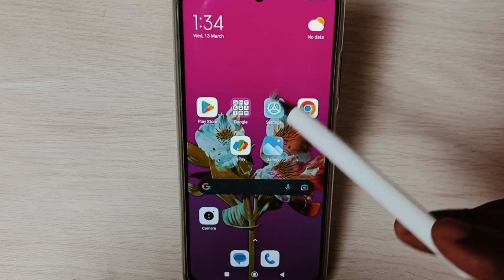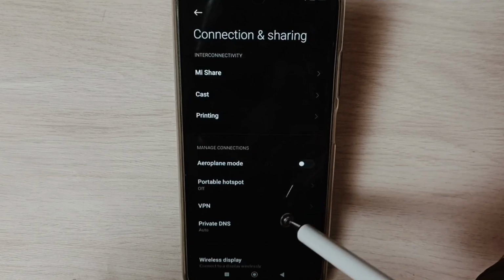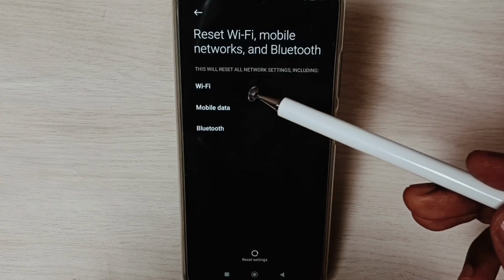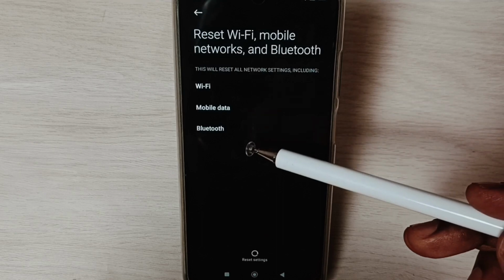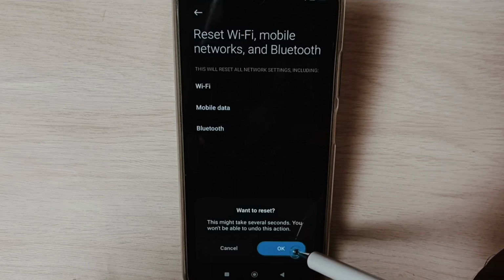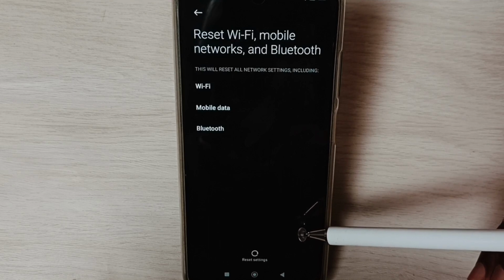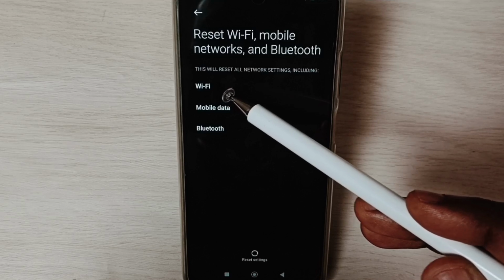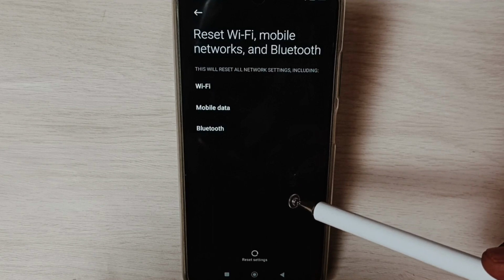Xiaomi Redmi Phone | How to Fix all Network Problems | Mobile Network not Available | No Internet